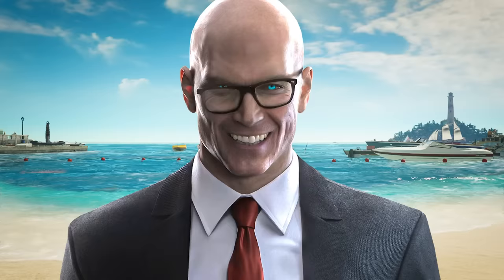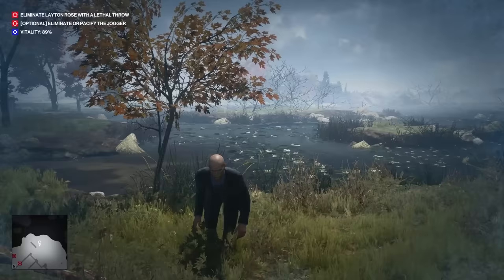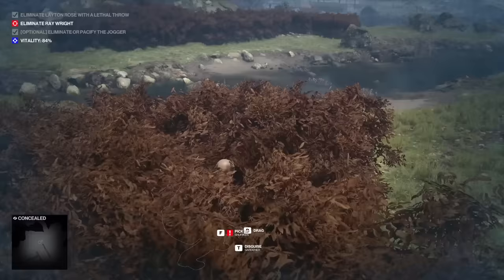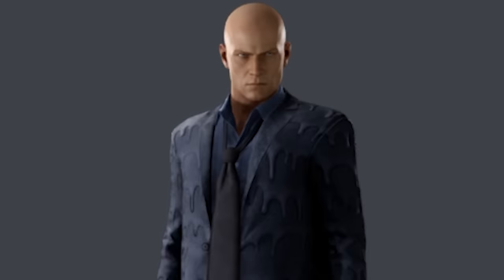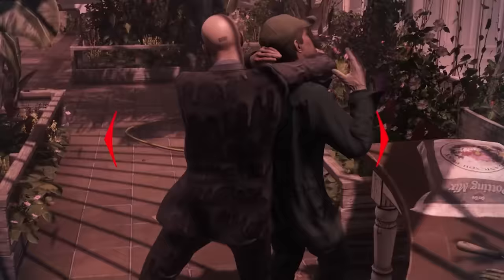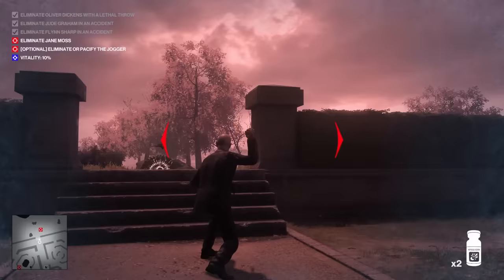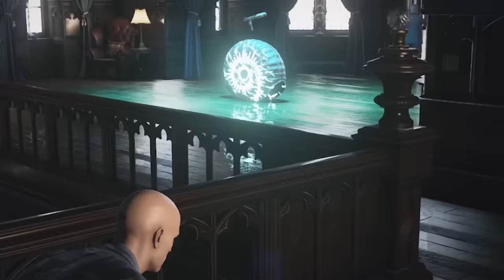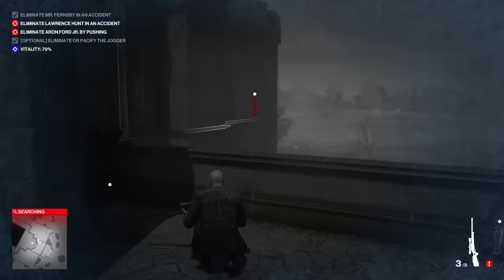The Laziest DLC Money Can Buy - Hitman 3 (Sloth)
Agent 47 returns as a ruthless professional in HITMAN 3 for the most important contracts of his entire career. Embark on an intimate journey of darkness and hope in the dramatic conclusion to the World of Assassination trilogy.

Experience a globetrotting adventure and visit exotic locations that are meticulously detailed and packed full of creative opportunities. IOI’s award-winning Glacier technology powers HITMAN 3’s tactile and immersive game world to offer unparalleled player choice and replayability.

HITMAN 3 is the best place to play every game in the World of Assassination trilogy. All locations from HITMAN 1 and HITMAN 2 can be imported and played within HITMAN 3 at no additional cost for existing owners – plus progression from HITMAN 2 is directly carried over into HITMAN 3 at launch.

SEO - In this video we'll be looking at the Hitman 3 Game and some Hitman 3 Gameplay as we do the first Hitman 3 DLC, aka Hitman 3 Sloth, from the Hitman 3 Seven Deadly Sins collection.